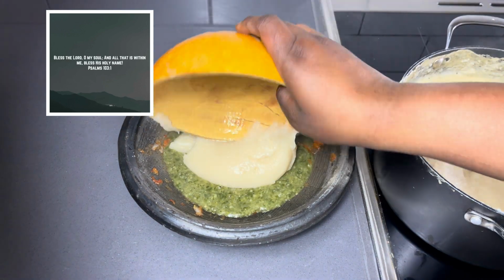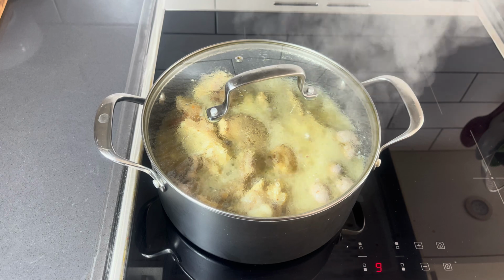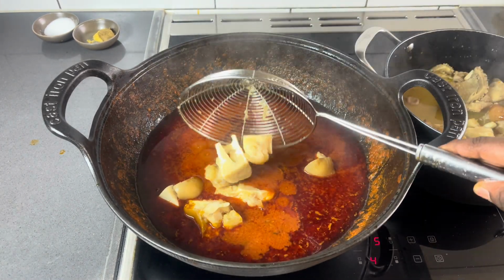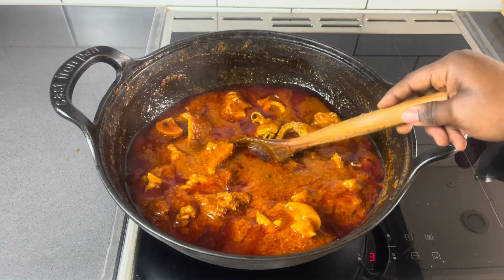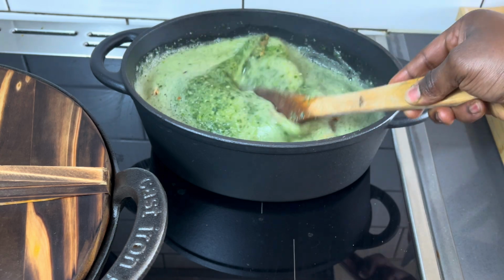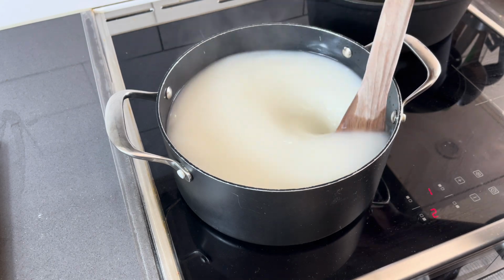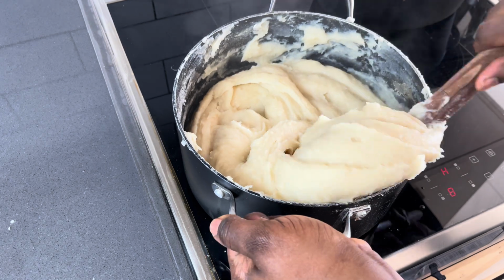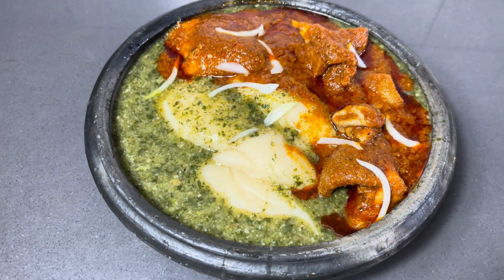Let’s Make Tuozaafi From Scratch | Weekend 🇬🇭 Dinner | Diehuo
This trio-meal is one of the most delicious meals you will ever have anytime you visit Ghana.
Tuozaafi is just incredibly delicious.

ingredients
 Stew~
~ 1kg cow foot
~ 500g cow stomach
~ 400g cow intestines

400g canned chopped tomatoes
2-3 habanero peppers
3 large onions
1.5 thumb size ginger
4-5 cloves of garlic
1 tsp aniseed & rosemary
2 pieces grains of selim
3-4 cloves
2 dried bay leaves
1 tbs all purpose seasoning
Salt to season
1 tbs each herring powder & shrimp powder

Green soup/ ayoyo soup
250g frozen molochia leaves/ jute leaves
200g fresh okro
1 tsp all purpose seasoning
Salt
1 habanero pepper
3 dried herrings

Tuozaafi/ swallow
2 cups corn meal flour
2 cups fermented dried cassava flour
1 liter water